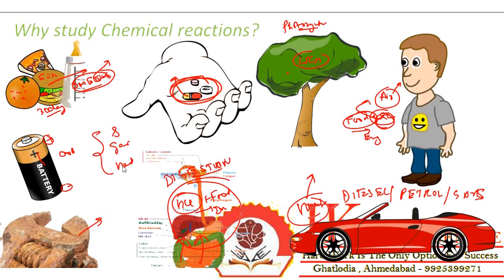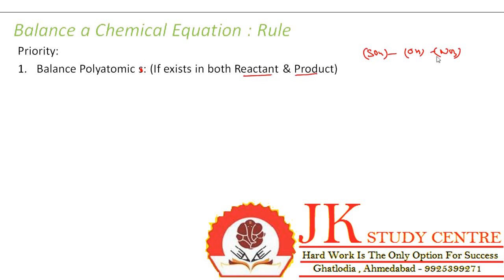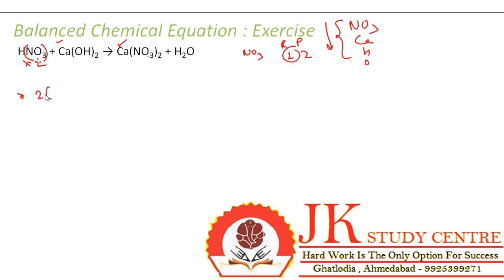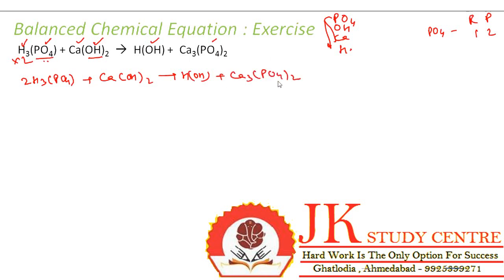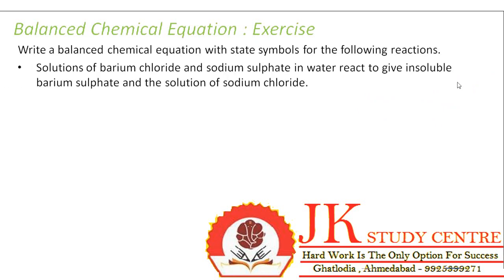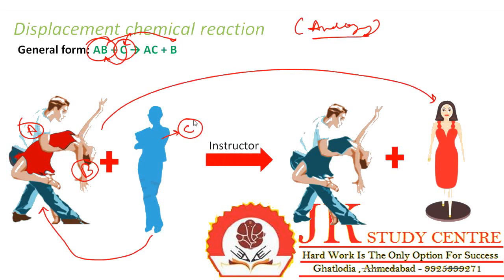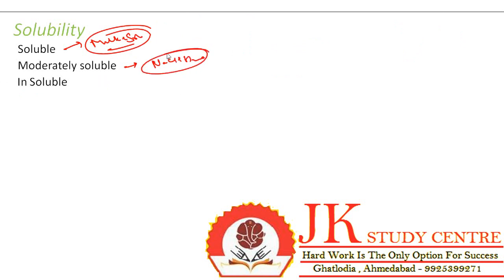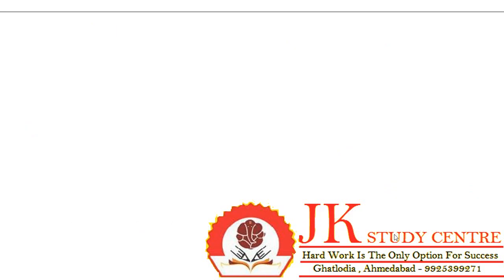Science 001 Jkstudy centre std 10 sci ch1 full chapter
here there is totally explanation about ch1 chemical reactions